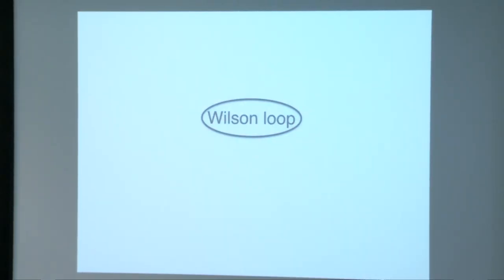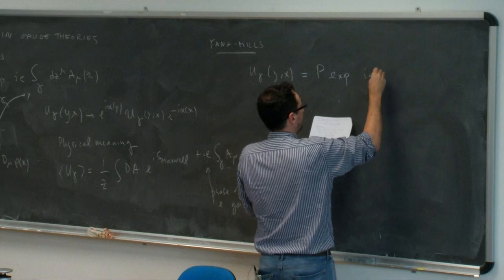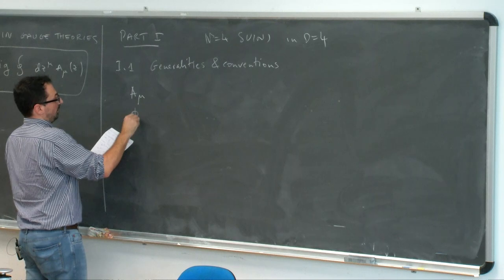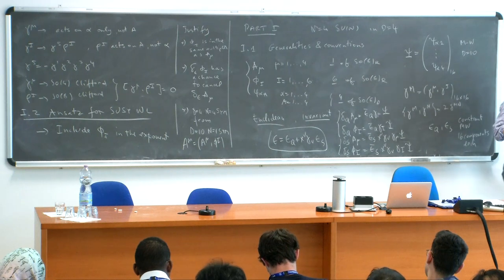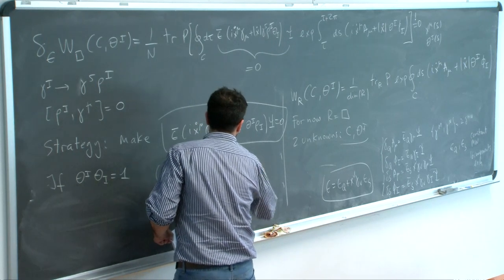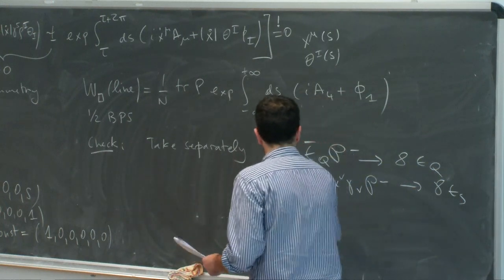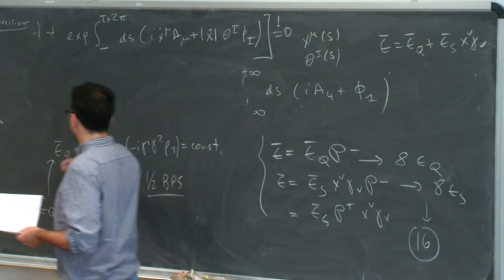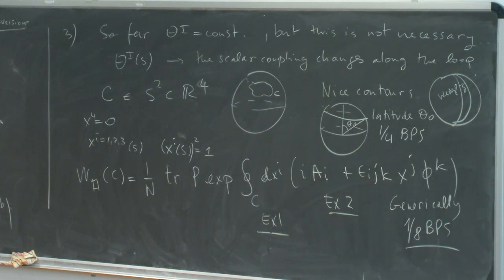Introduction to supersymmetric Wilson loops - Lecture I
Speaker: Diego Trancanelli (University of São Paulo)
School on Supersymmetric Localization, Holography and Related Topics
2018_07_02-15_00-smr3256